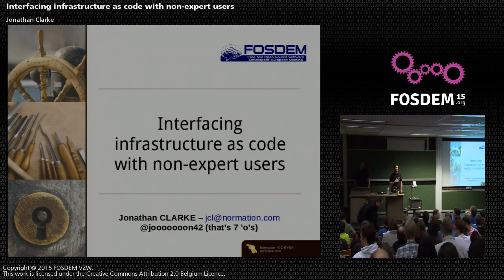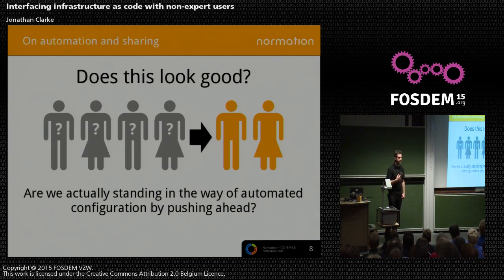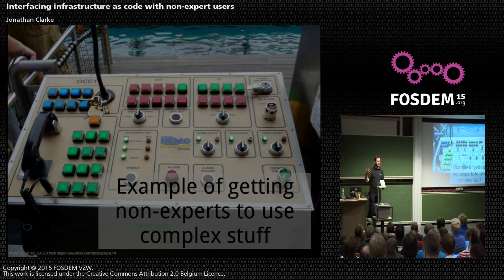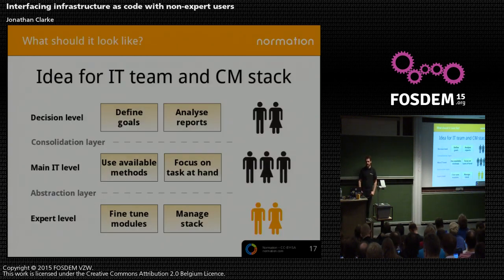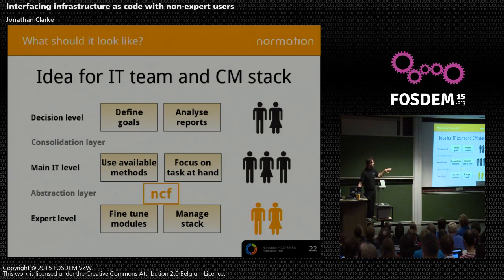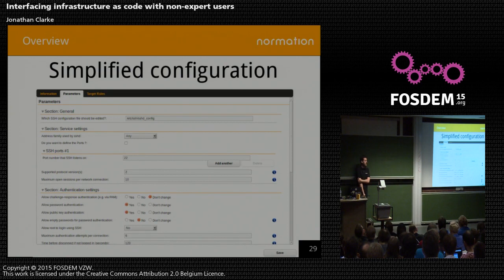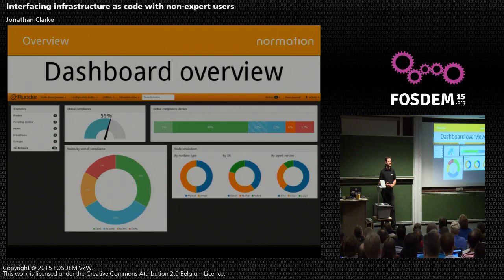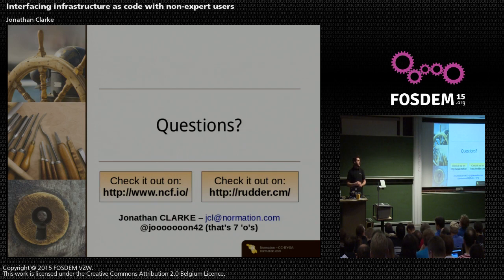FOSDEM 2015 - Developer Room - Configuration Management - Nterfacing Infrastructure